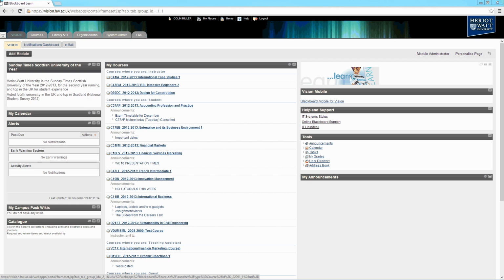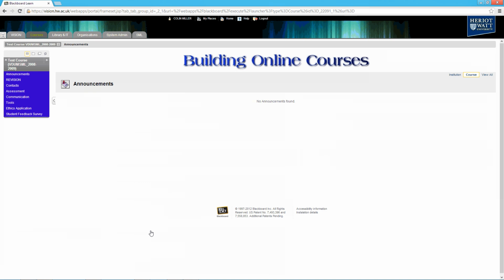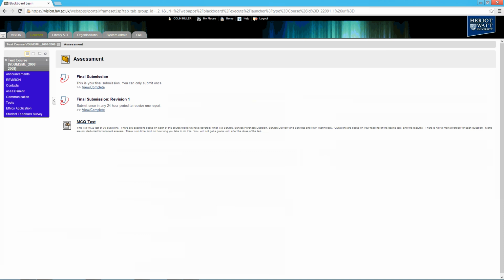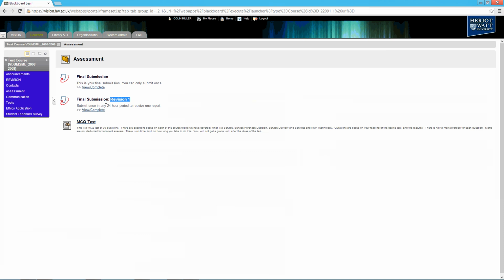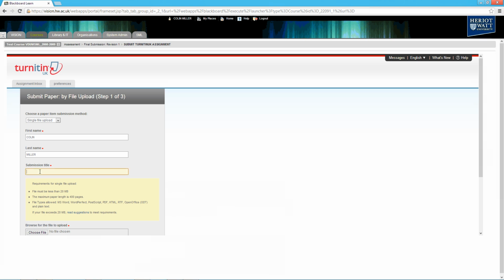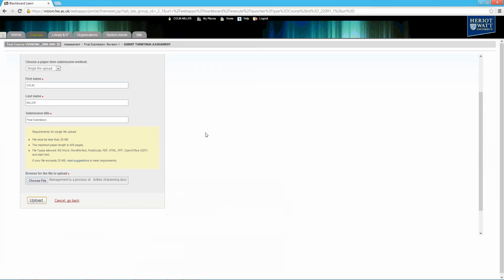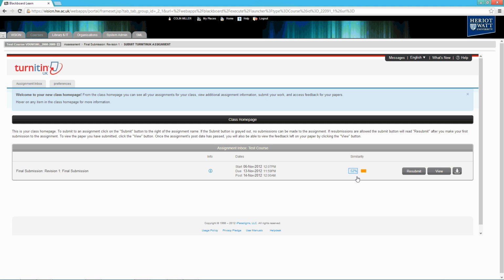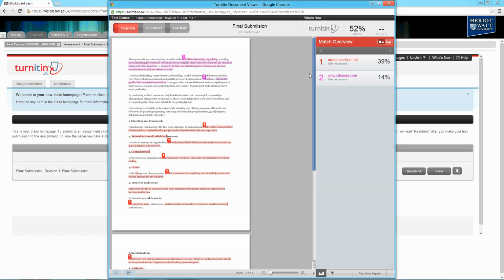Submitting your assignment to Turnitin via VISION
turnitin submissions, VISION, hwu, heriot-watt university